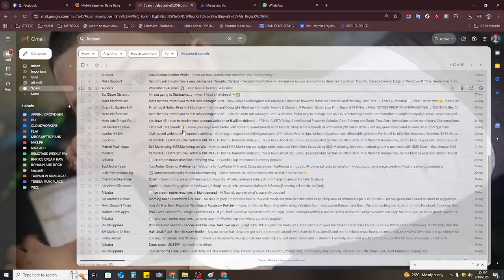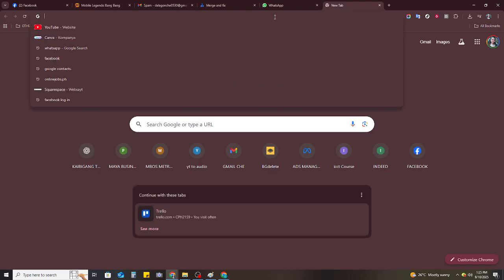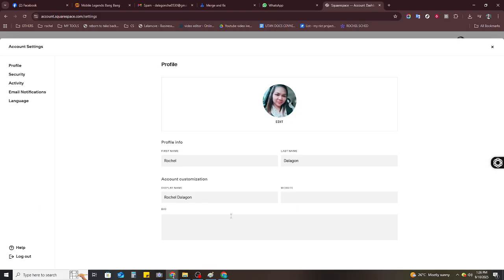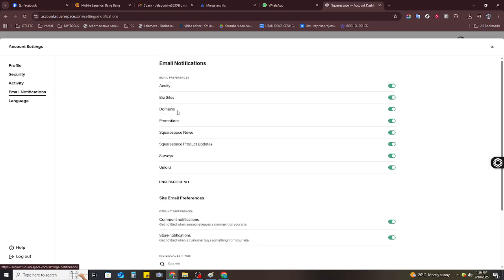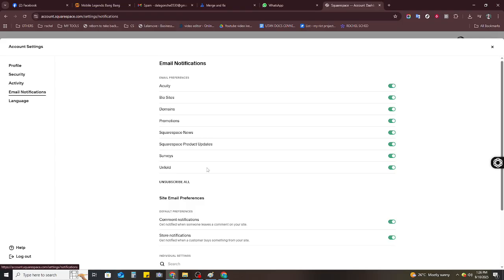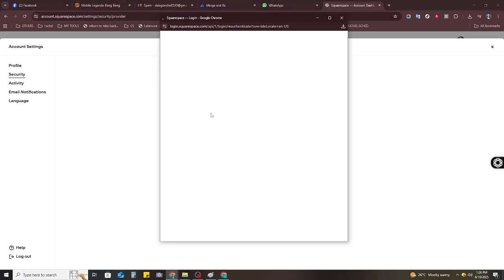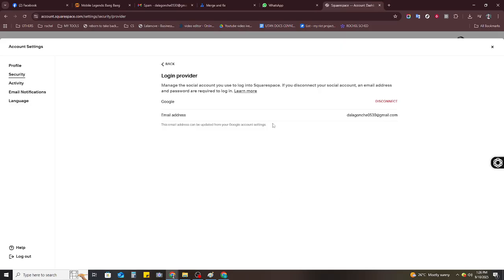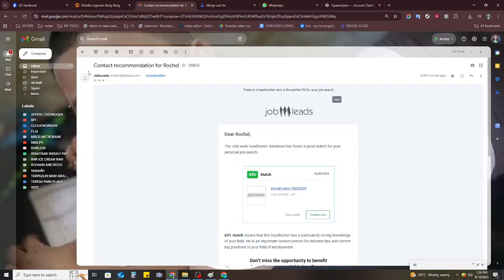How To Connect Gmail To Squarespace 2025! Full Tutorial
Want to use Gmail with your Squarespace custom domain email? 📧 In this full 2025 tutorial, I’ll show you how to connect Gmail to your Squarespace website step by step. Learn how to set up Google Workspace, verify your domain, configure MX records, and start sending and receiving emails professionally. By the end of this tutorial, your Gmail will be fully connected to Squarespace, giving you a seamless and professional email experience.